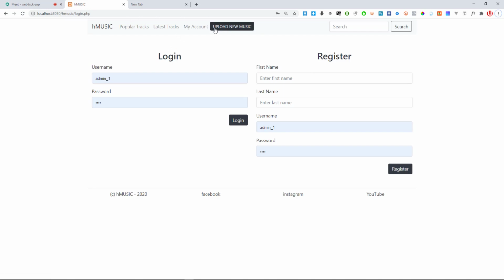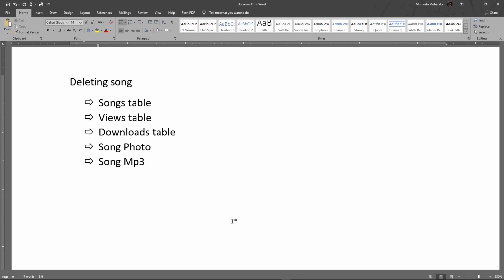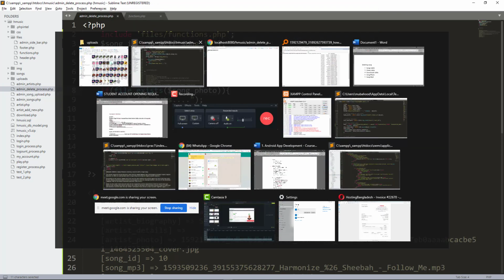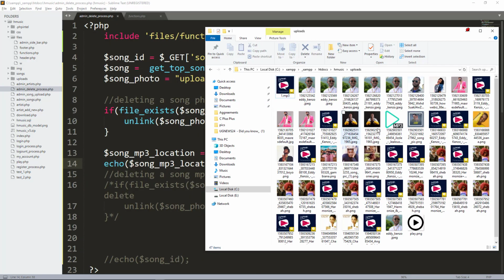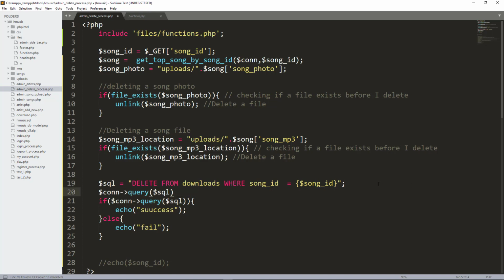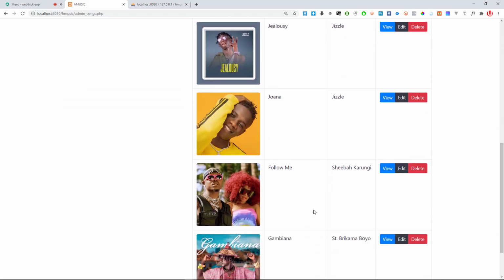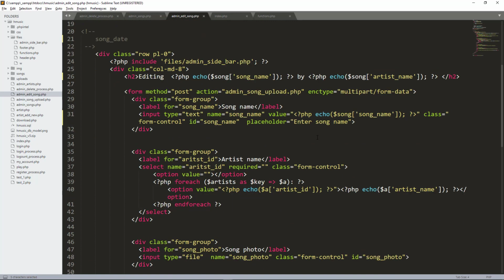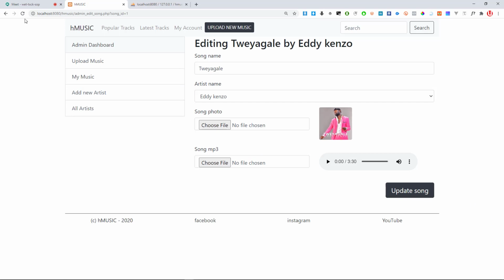PART 6. Music Website Using PHP, Mysql, Boostrap and jQuery